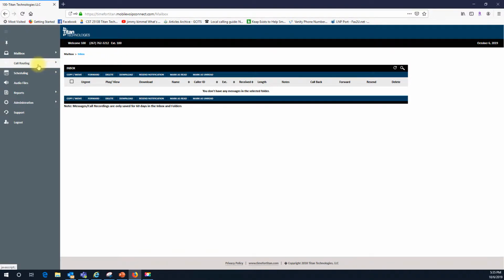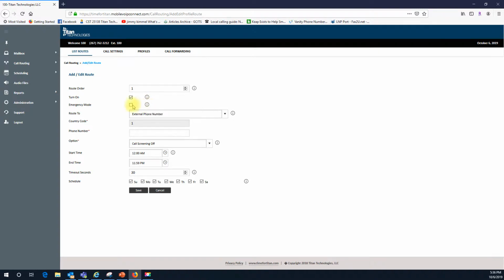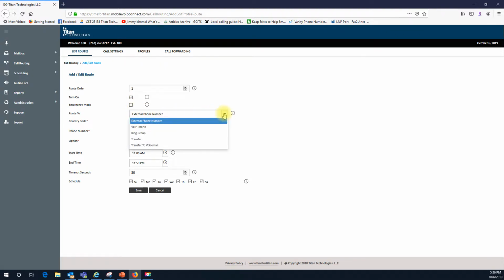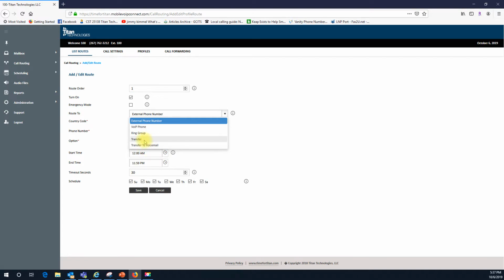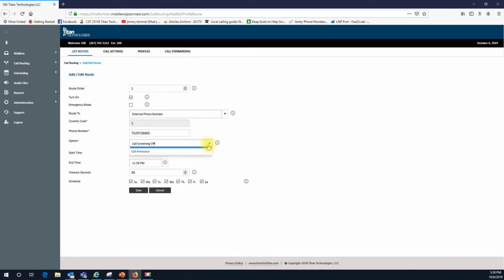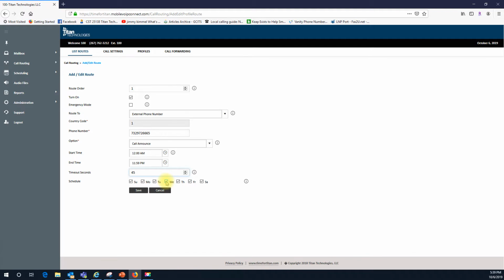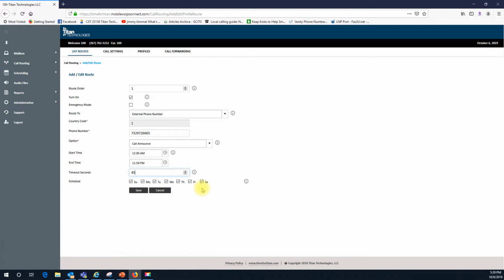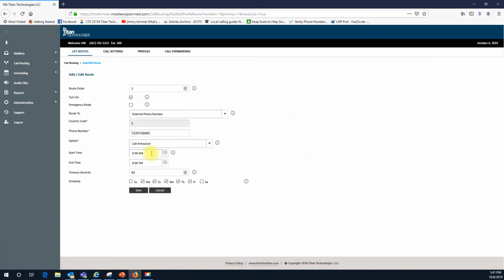Call Routing Overview Tutorial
Max Challenge Overview for setting call routing